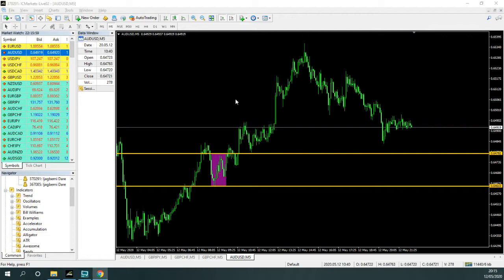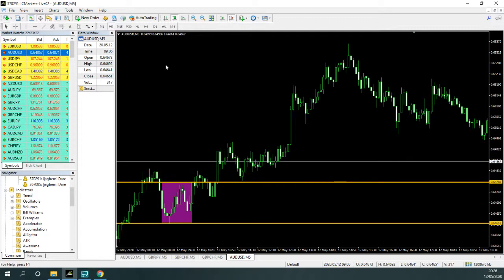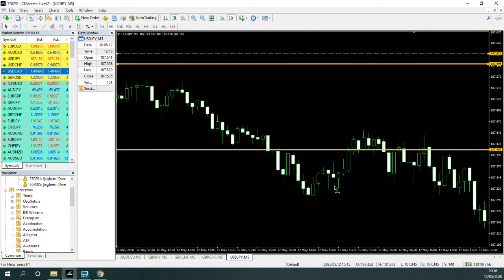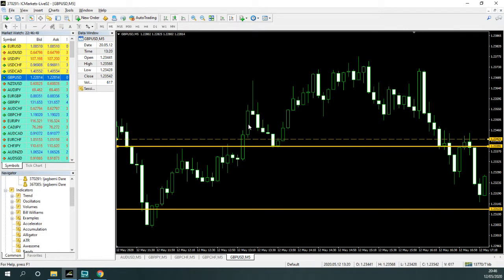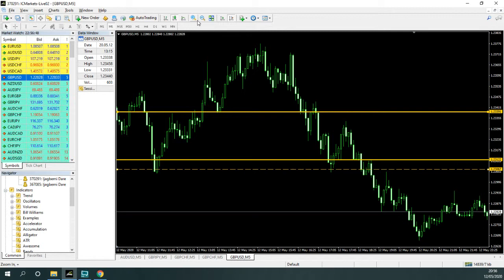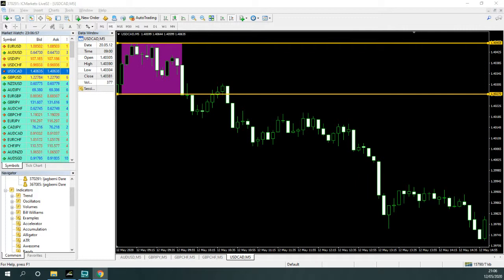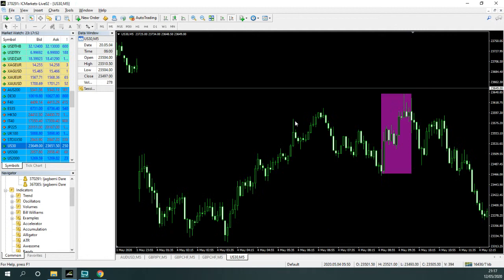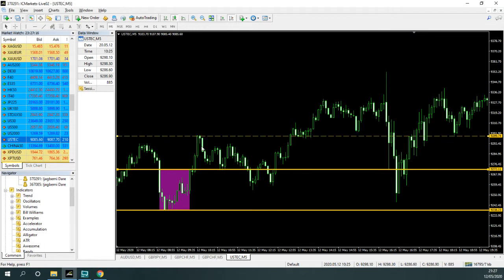Live Session: How to trade this Simple Breakout Strategy 12 May 2020